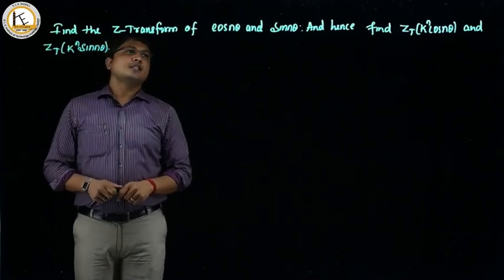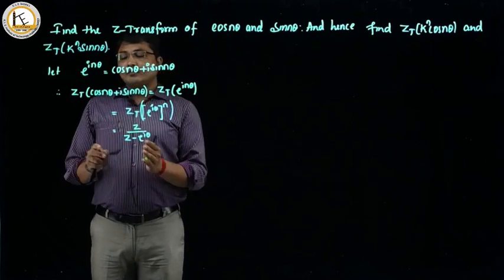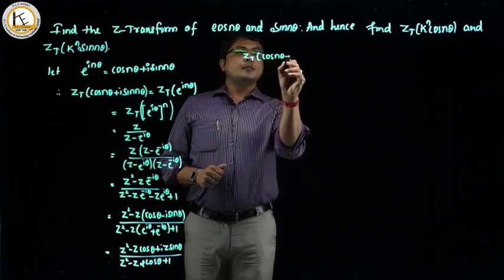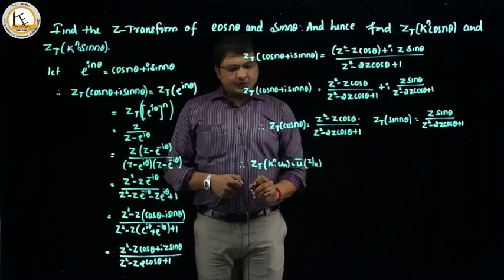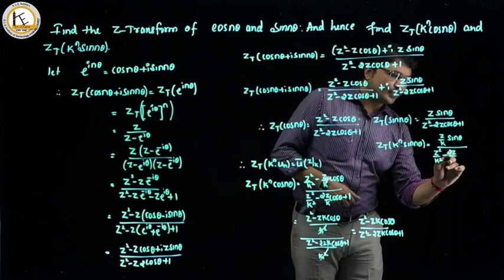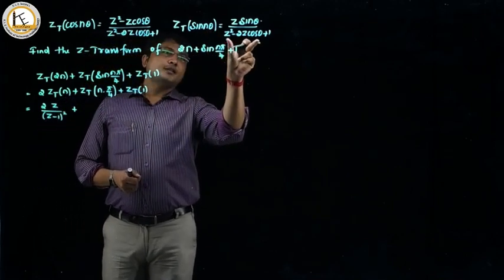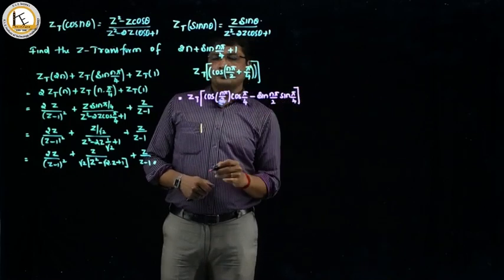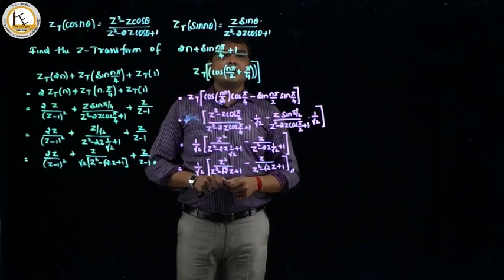Z-Transform part 3 Engineering Mathematics